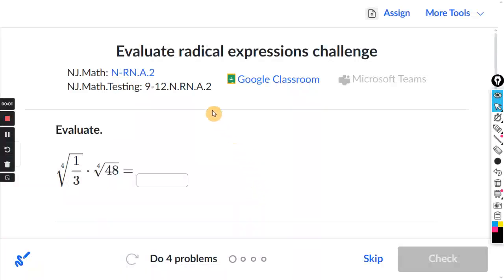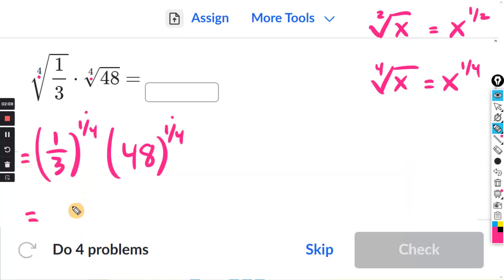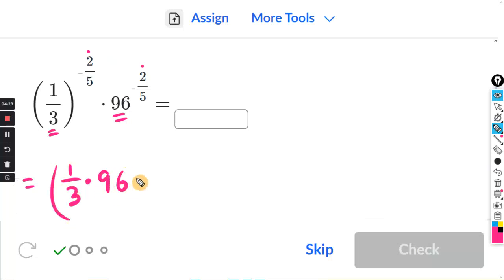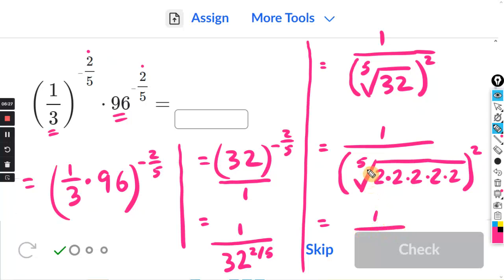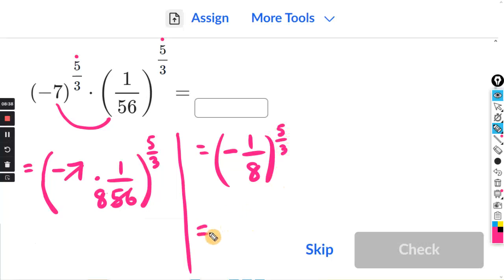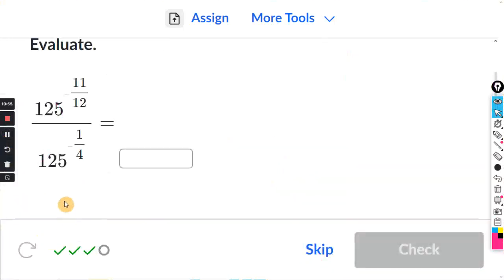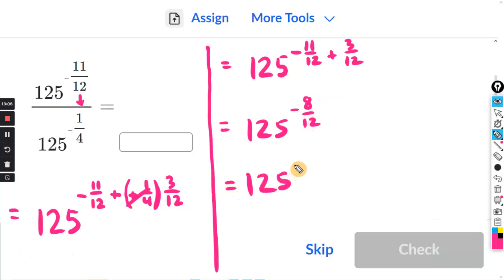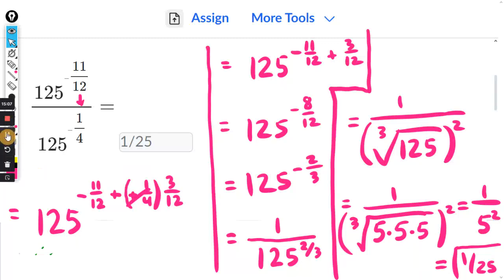Evaluate radical expressions challenge : Khan Academy (try to do these without a calculator)